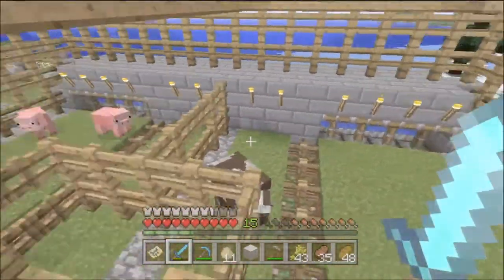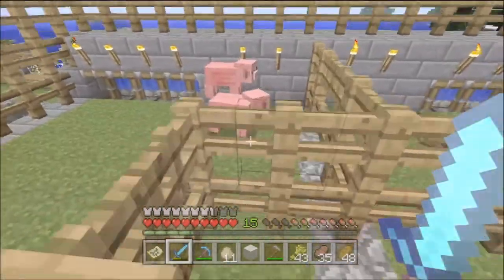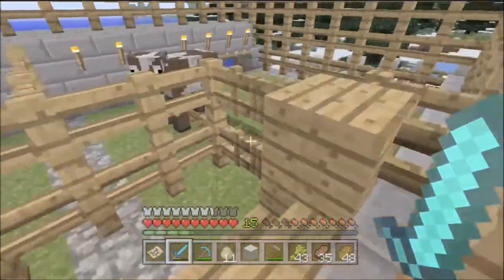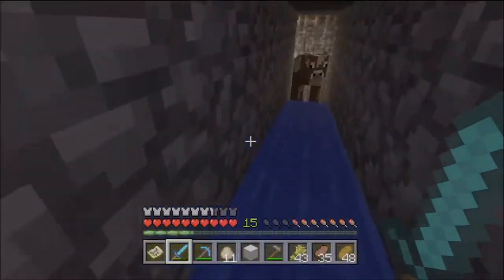Minecraft Hardcore Edition - Let's Play Ep.05 "Slaughterhouse FAIL" (Xbox)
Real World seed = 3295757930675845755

It's your boy, and I'm back with "Your Betch42" for my Hardcore LP on the Minecraft360 Edition! Where the #1 challenge of the season is to stay alive! With my first LP you can expect some crazy builds and laughs as my friends and I let loose on viewer challenges and games. That's right...the viewer gets a say in what we build and do in this epic LP season. Have a crazy idea or challenge? Want a chance to participate in a build? Want us to come play in your seed?

Episode 05 "Slaughterhouse FAIL" shows what happens when dreams lack updates in the Real World. The idea to create a semi automatic animal slaughterhouse and a Nether Wart farm get put on the back burner due to update needs. Tune in to see if I continue my survival streak.

Need help in your seed on the Xbox360? Hit me up!

Follow the DirtyMiners to get the REAL dirt!